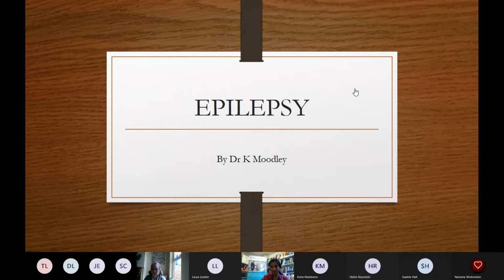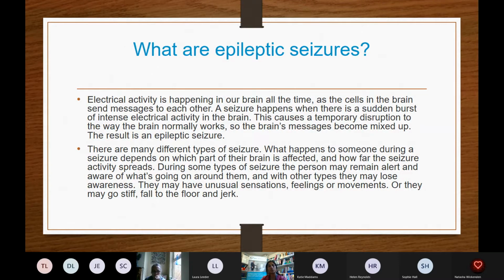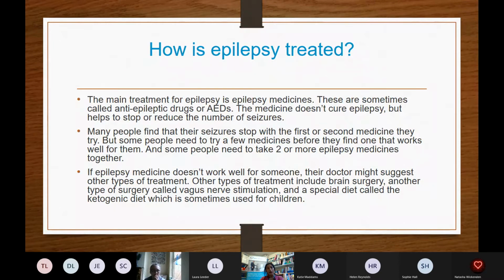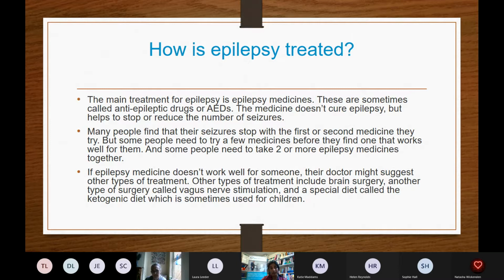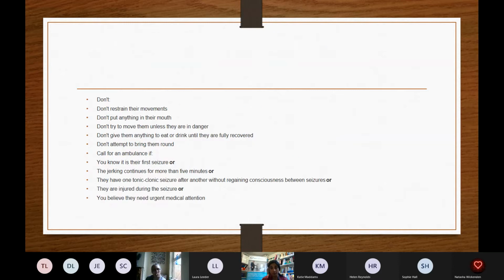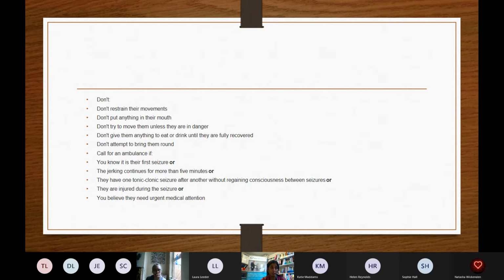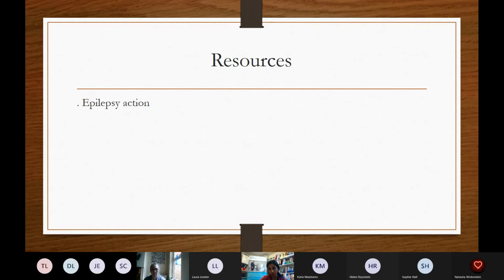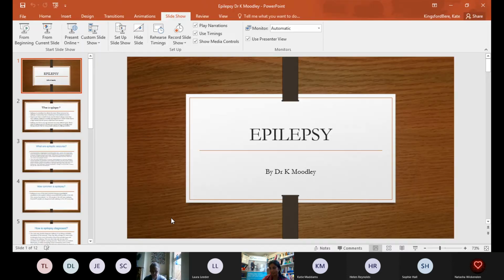MNIS Workshop Epilepsy 20210628 160350 Meeting Recording